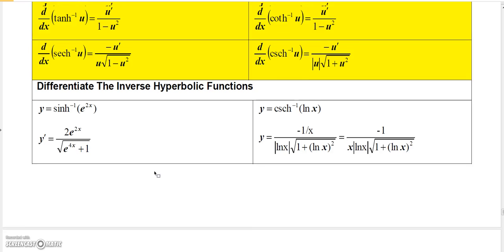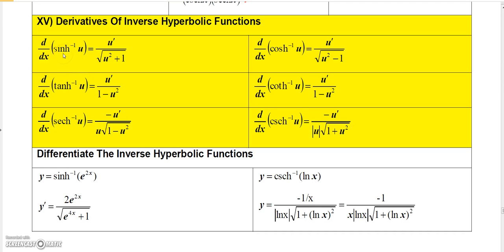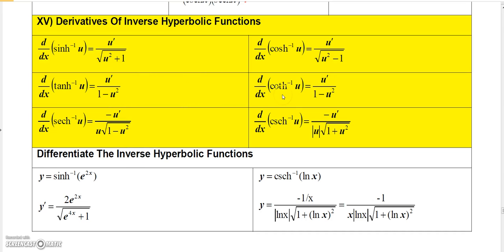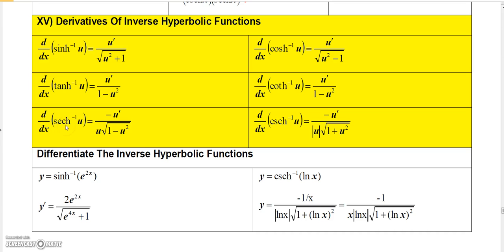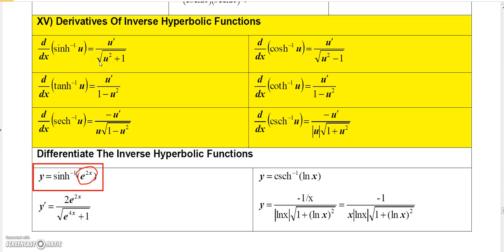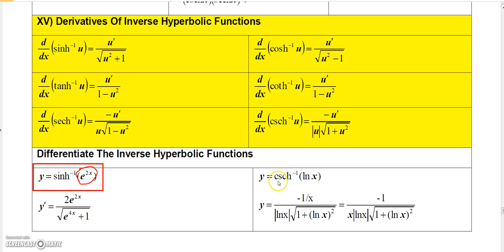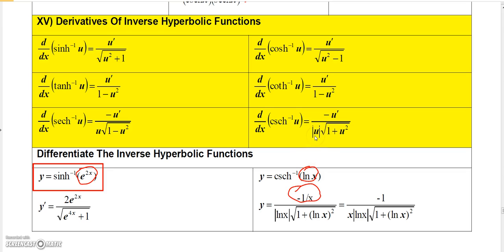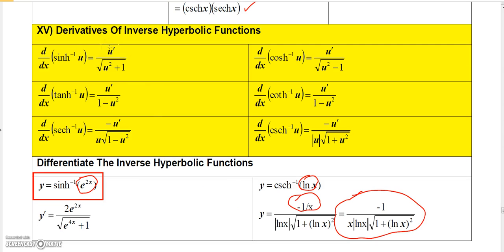Calculus Conumdrums Derivatives 17 Derivatives of Inverse Hyperbolics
Calculus Videos Finding Derivatives